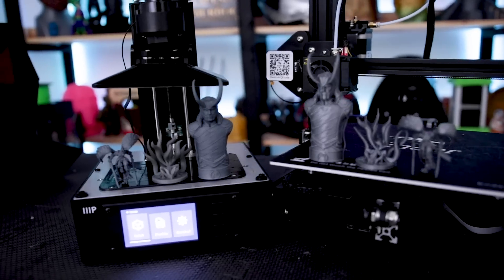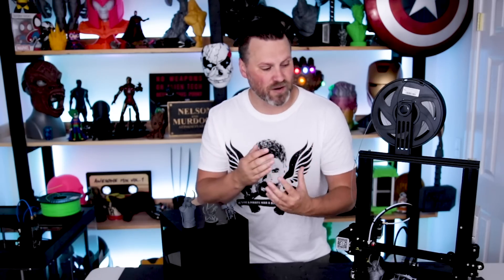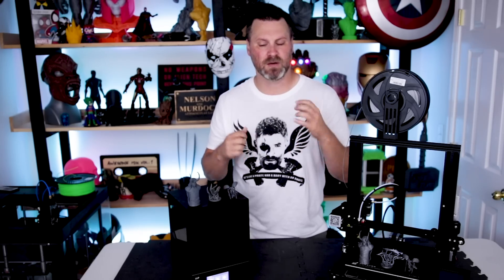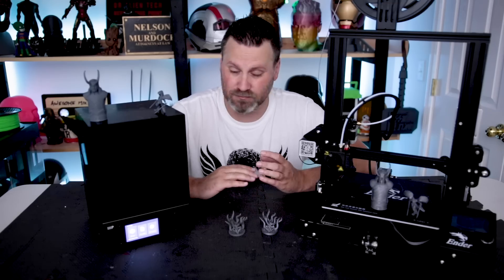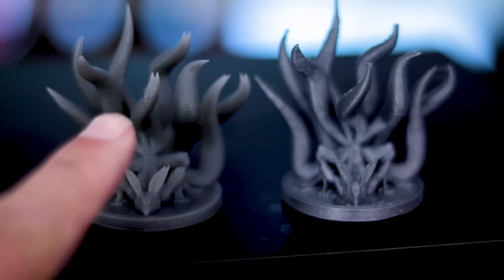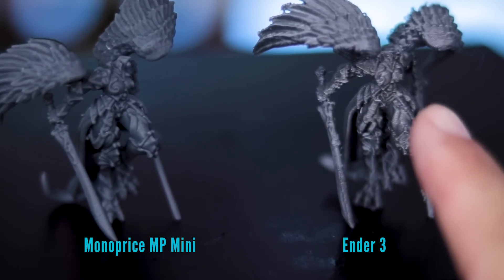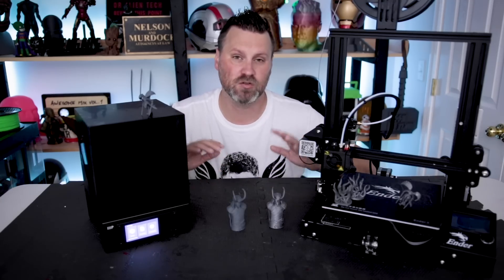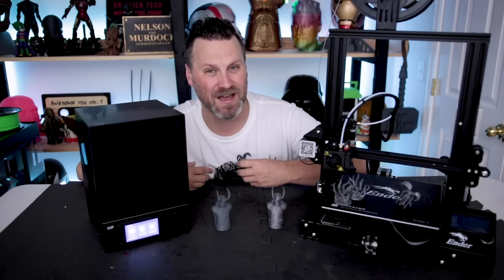$200 Resin 3D Printer vs $200 FDM 3D Printer | Monoprice MP Mini SLA vs Creality Ender 3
Lets compare 3D Printed parts from a $200 FDM 3D Printer vs a $200 SLA Resin 3D Printer.

Monoprice MP Mini ➜

CR-10 S4